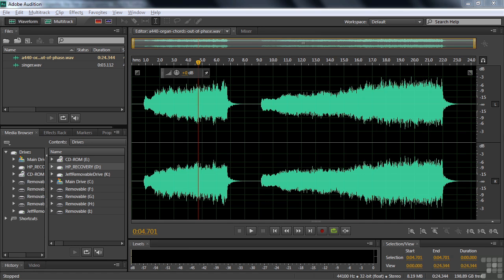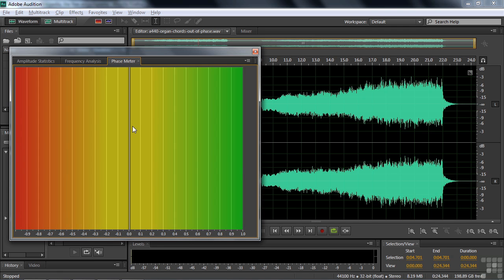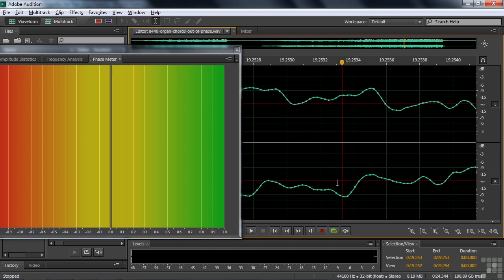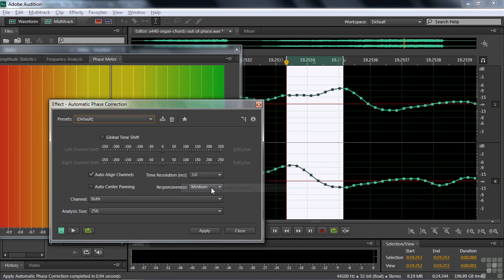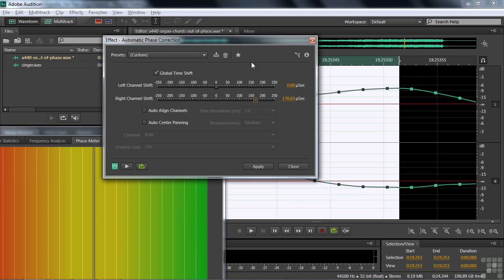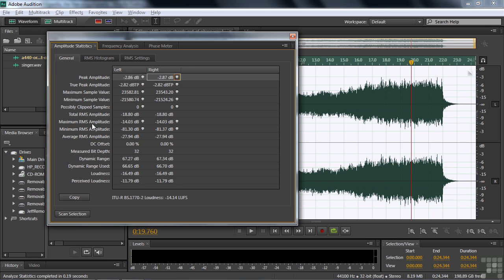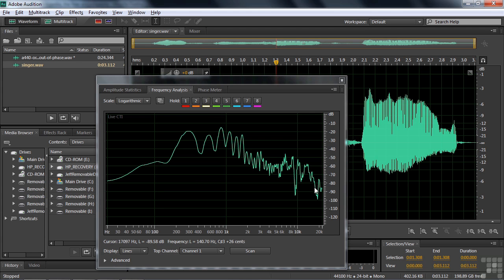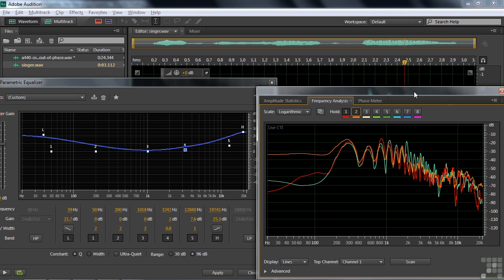Analyzing Phase, Frequency, And Amplitude | LEARNING ADOBE AUDITION CS6 TRAINING VIDEO